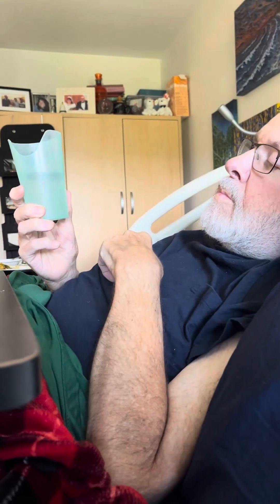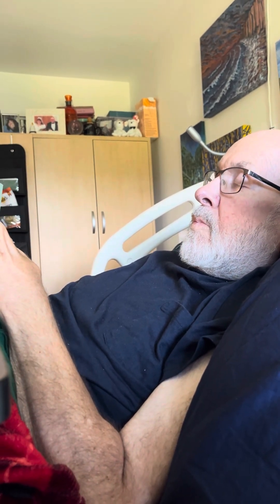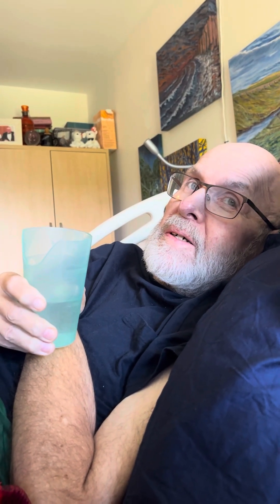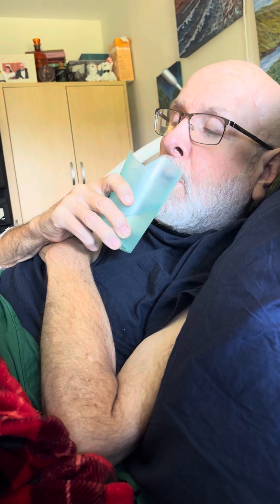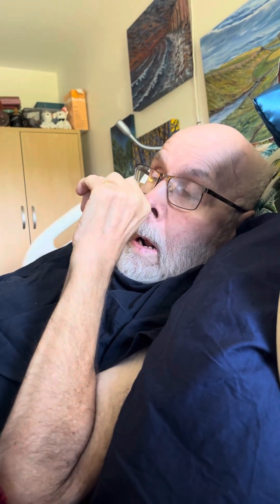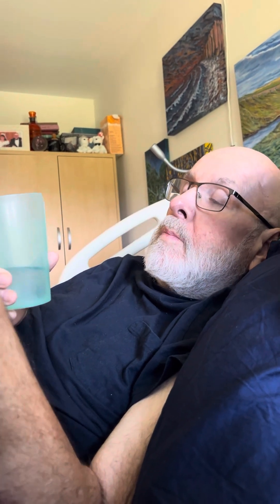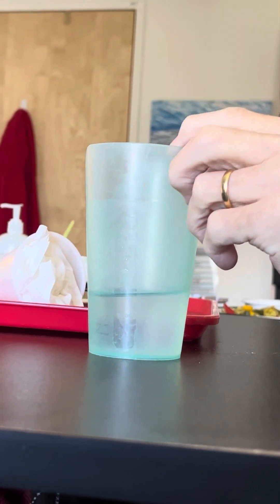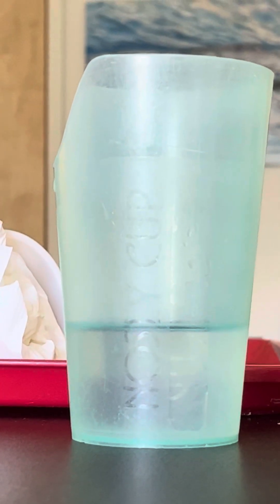Walking Way Overrated Vlog: Bigger Is Always Better. Unique Adaptive Drinking Aid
Things must be going on in the kitchen at the long-term care place we live in. Lately they clearly have been running out of drinking glasses and using disposable ones. Not a common occurrence here. However, Craig was given a cup on Mike any other we have ever seen before… Take a Watch.
Walking way, overrated vlog: www. walkingwayoverrated￼.blogspot.com